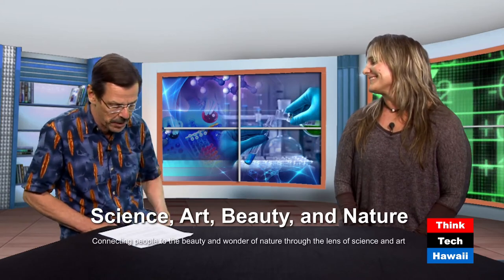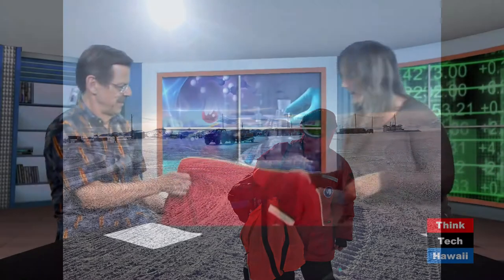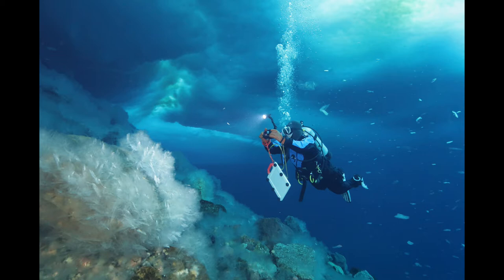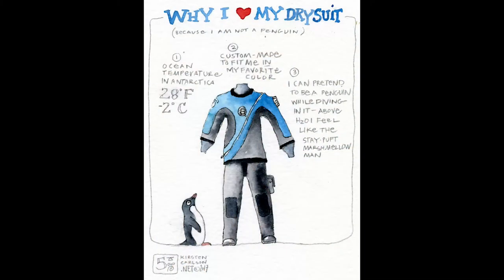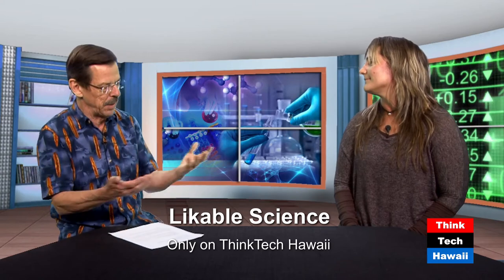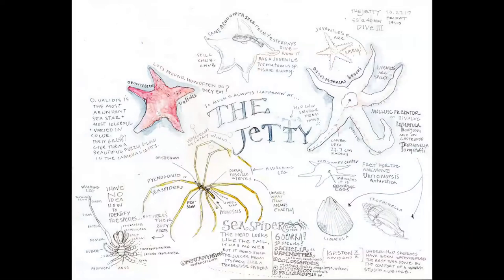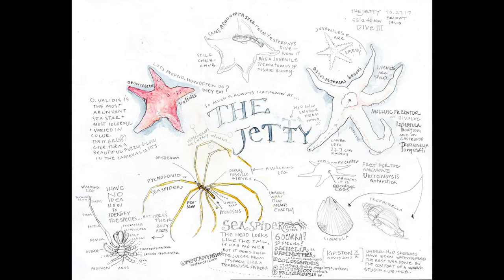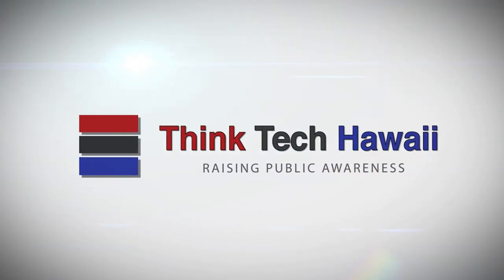Science, Art, Beauty, and Nature (Likable Science)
Connecting people to the beauty and wonder of nature through the lens of science and art.  Kirsten will discuss: (1) Her 2017 visit to McMurdo Station as a grantee of the National Science Foundation Antarctic Artist and Writers Program to gather information and inspiration to create a traveling exhibit and a children’s book. (2) Her curation of and participation in the SymbioSEAS Sci-Art Exhibit this month (until Mar 30) that is focused on connecting science, education, art and society through coral reefs.

The host for this episode is Ethan Allen.  The guest for this episode is Kirsten Carlson.